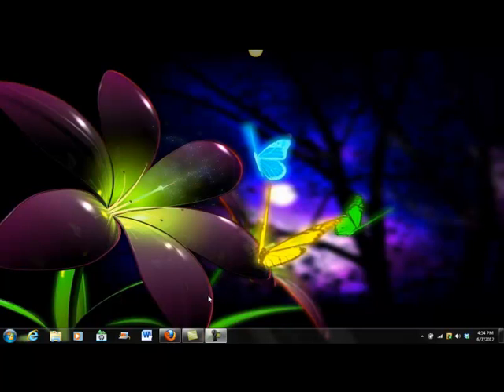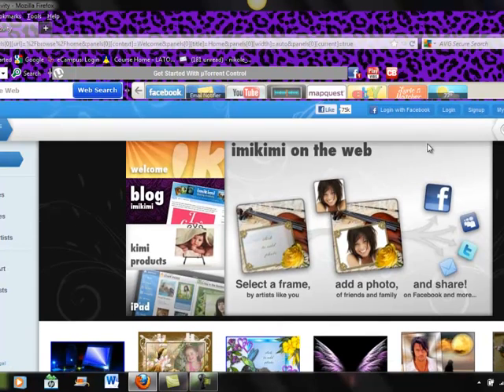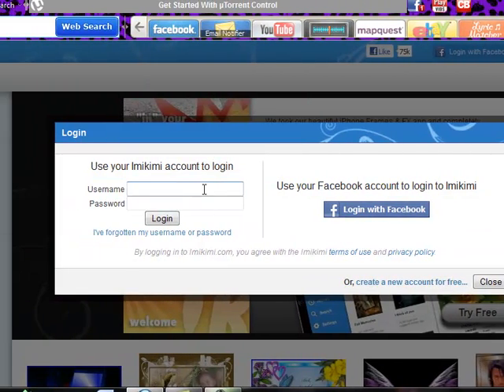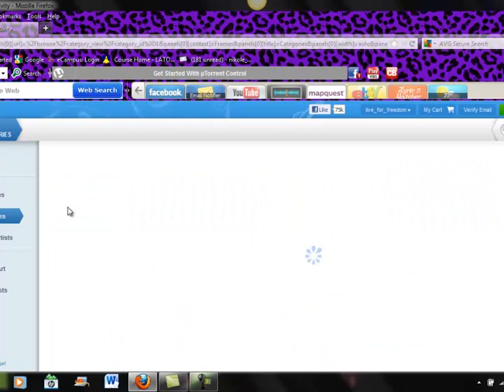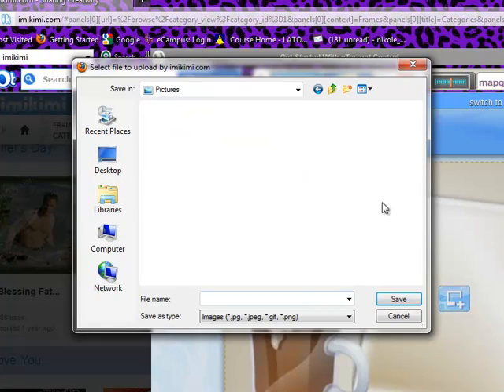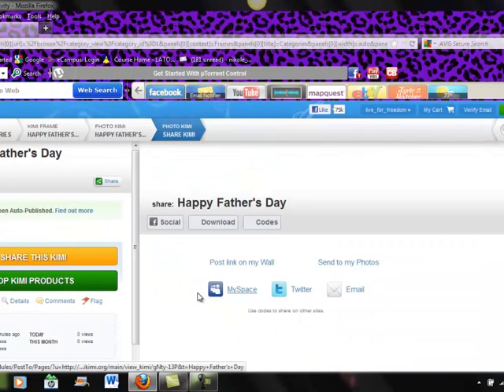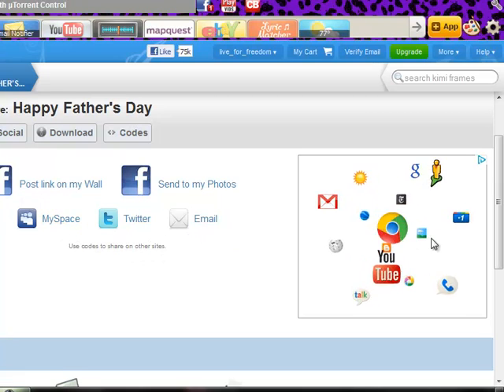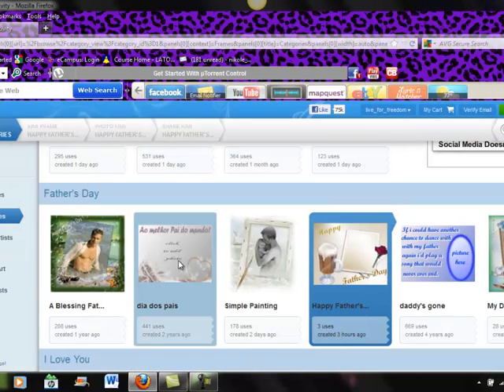How to use imikimi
It's FREE!!! photo editing...